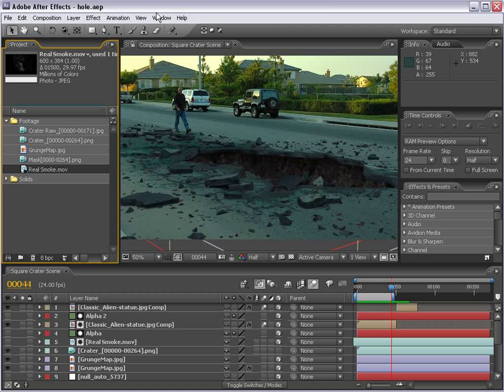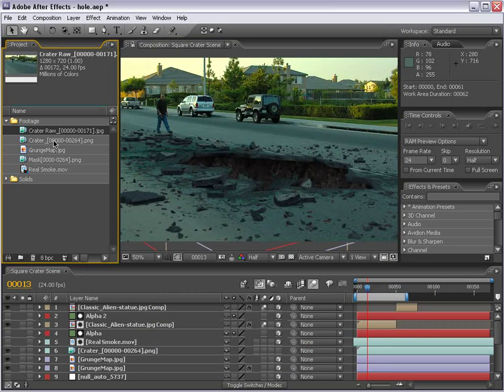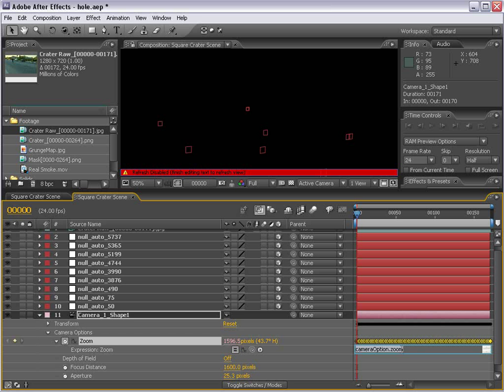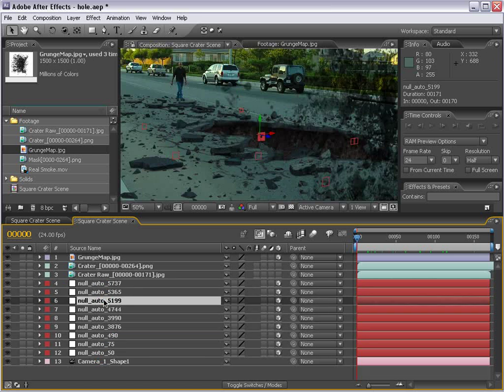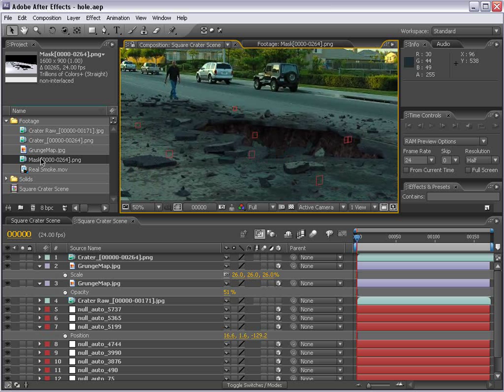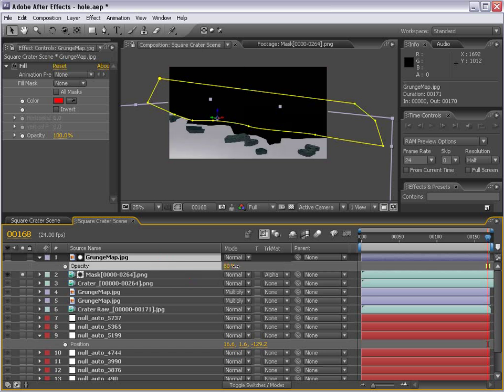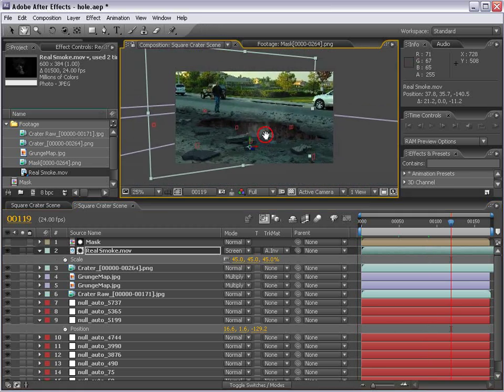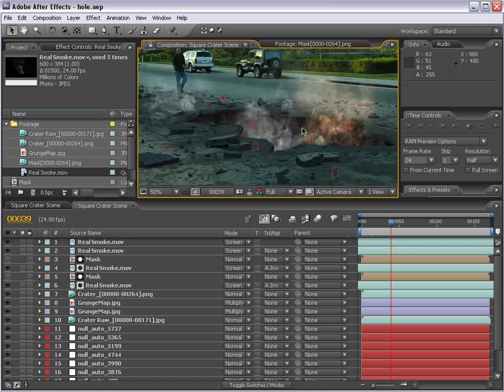76 3D Crater p3